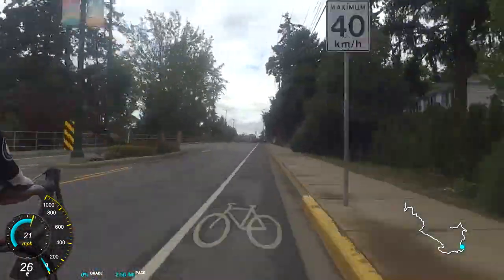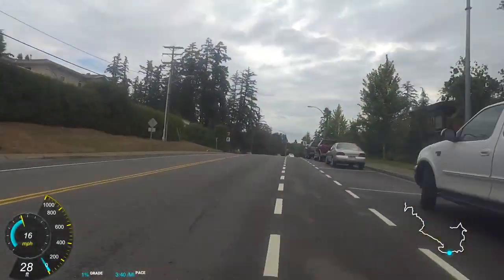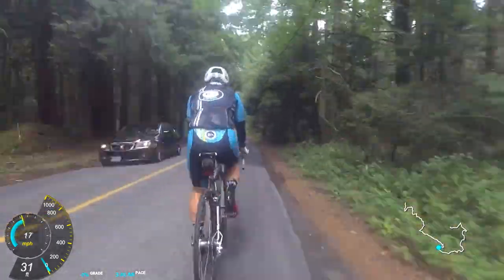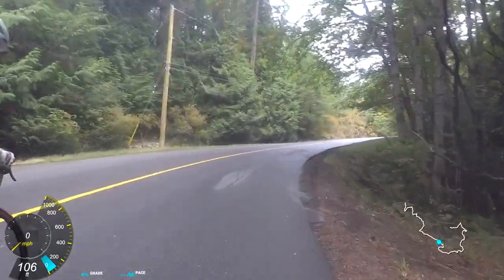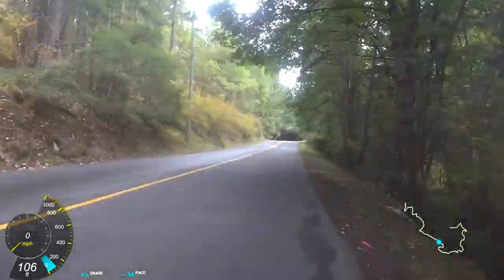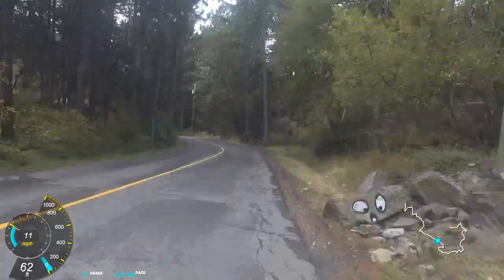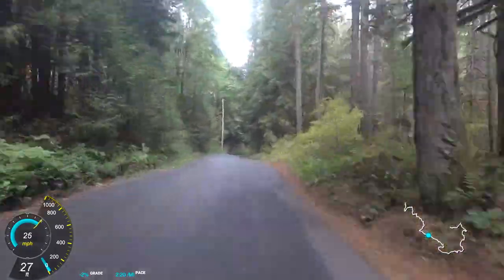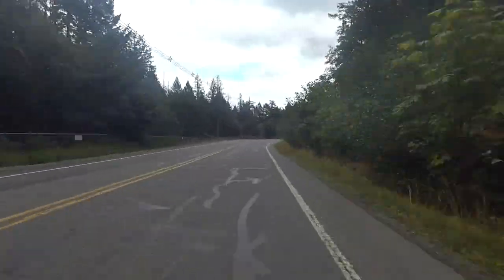Ryder Hesjedal's Tour De Victoria 2019 | The Difficult Section | Day 44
Ryder Hesjedal’s Tour de Victoria, is beautiful and the best of what Victoria has to offer in the way of cycling. It’s not flat by any means. In certain spots there is rollercoaster type feels. Twists, turns, and will challenge your cycling ability.

Now I know my cadence meter from my Garmin isn’t working the greatest. It’s actually quite finicky, but you get the point from the videos and coaching from Jasper Blake.

If you visiting Victoria, now you can see the most harsh sections to give you an idea of what the tour de Victoria offers.

I have been releasing a video everyday to inspire people to ride more. Talking a rookie cyclist and making him confident enough to do the Ride to Conquer Cancer. Today is day 44 of 55. With daily video content.

★★★ Raffle at Popeyes Supplements Victoria, 1 for $5, 5 for $20
$0 - $400 Raised ~ $350 from Popeyes, $200 Wolf Meal Prep
$400 - $800 Raised ~ $300 from DripFit Supplements
$800 - $1200 Raised ~ 4 Sessions Shock Therapy ~ Synergy Health ($425)

★ CAMERA GEAR -

SONY A300 Mirrorless Camera

GOPRO HERO 7 BLACK

SIGMA 30mm E-Mount Lens

RODE Video Mic Pro

ZHI YUN CRANE 2 Stabilizer

DJI MAVIC AIR Drone

LOWEPRO PROTACTIC 450 Camera Bag

★ BIKING GEAR

GIRO Syntax CYCLING HELMET

ORTLIEB Waterproof Backpack

To Buy Drip Fit Sweat Intensifer
To Buy Drip Fit Sweat Band

CAMERA USED▹ Sony A6300 with a 30mm Sigma F1.4 Lens
NATIONALITY ▹ Canadian, & Yes I travel a lot